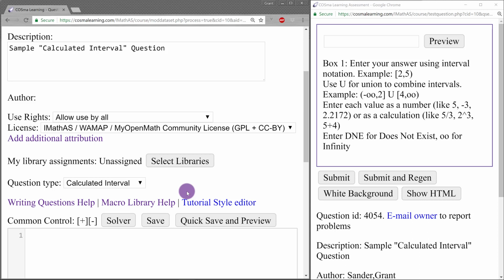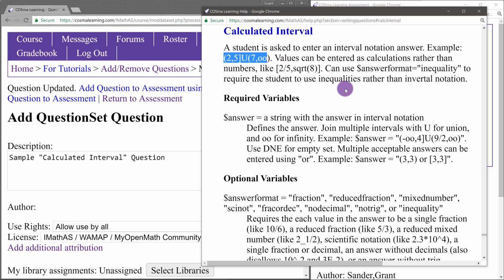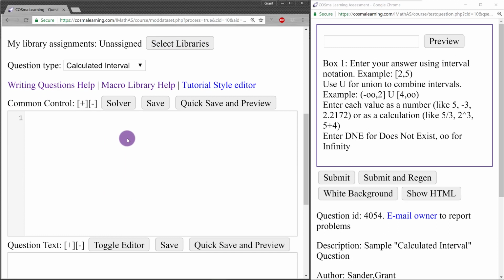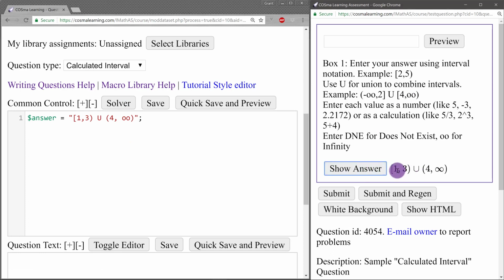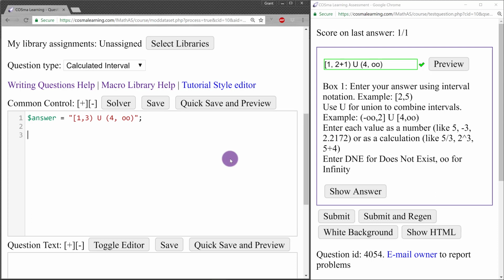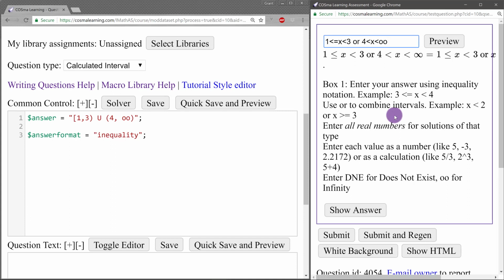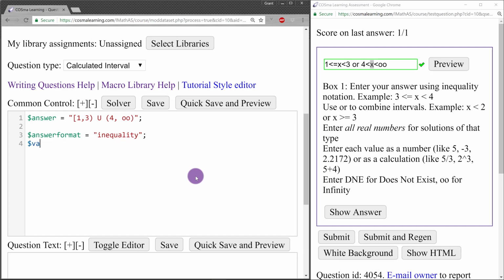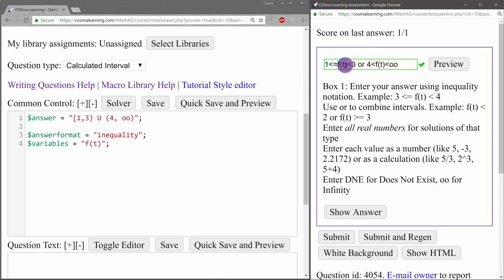(COSma) Author - Question Type, Calculated Interval